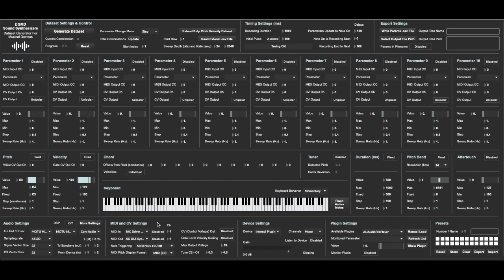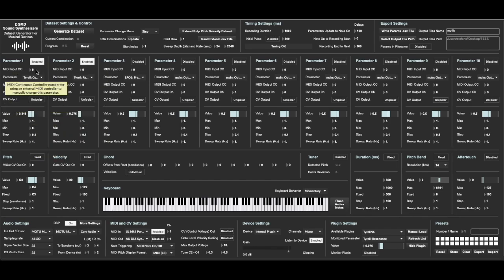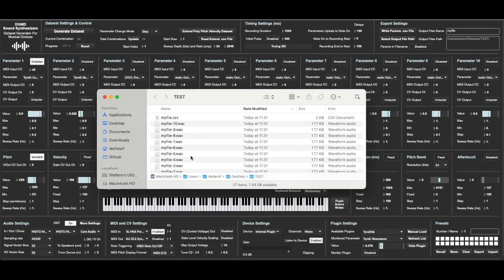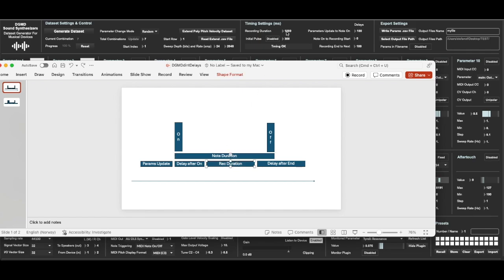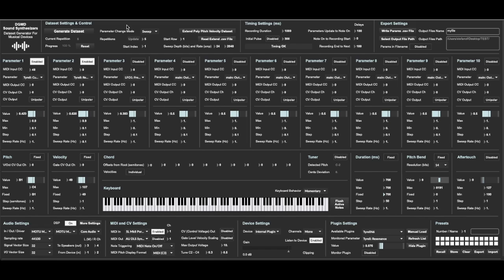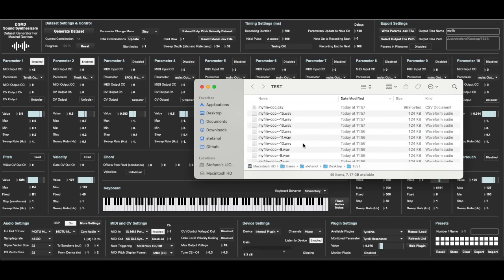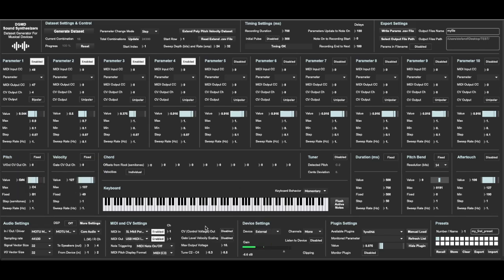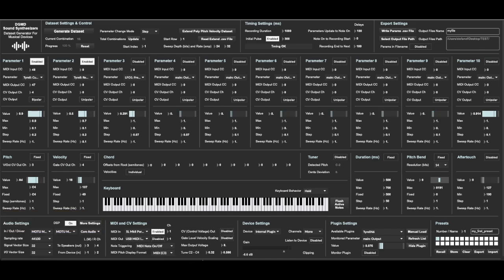Dataset Generator for Musical Devices - Sound Synthesizers